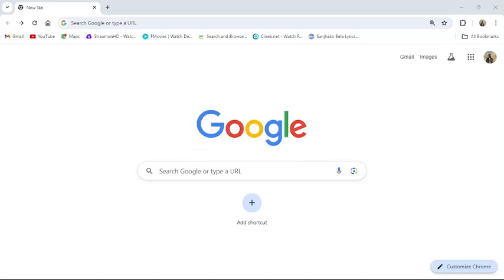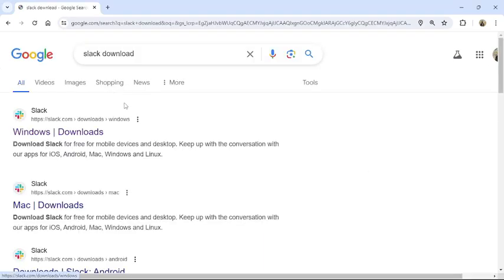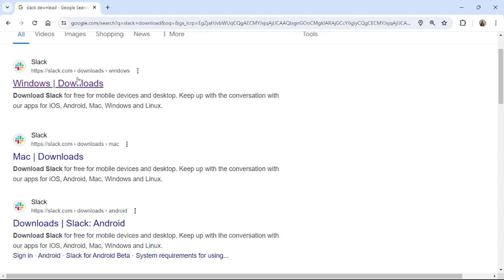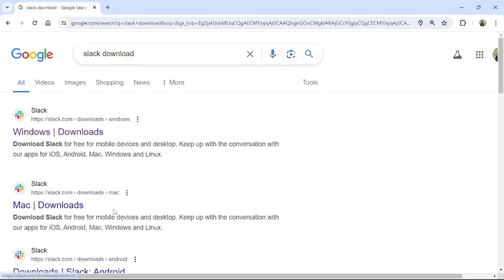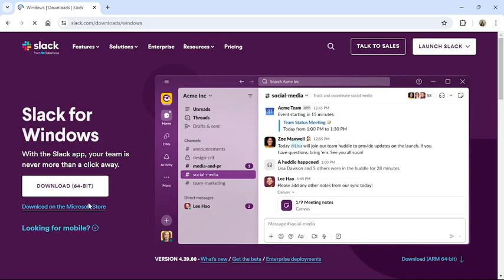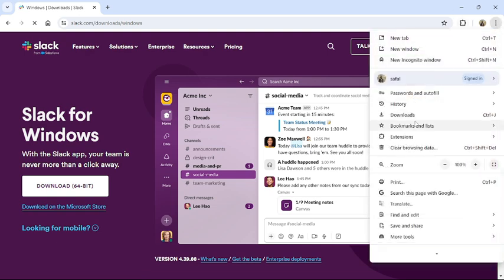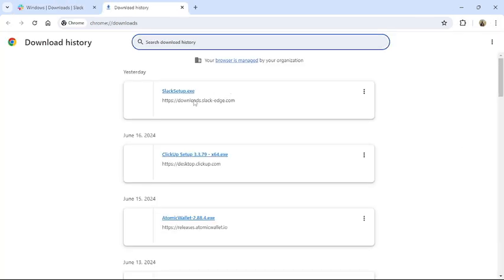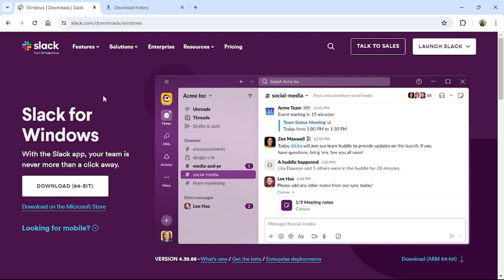How to Download Slack App in 2024?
Get connected by learning how to download the Slack app! Our detailed guide, 'How to Download Slack App,' walks you through the steps to install Slack on your device quickly and securely. With clear instructions and practical tips, you'll be able to start using Slack effortlessly. Whether you're new to Slack or setting up a new device, this guide is for you. Join us as we show you how to download the Slack app. Don't wait – get connected today!